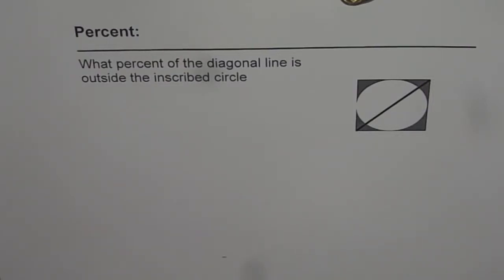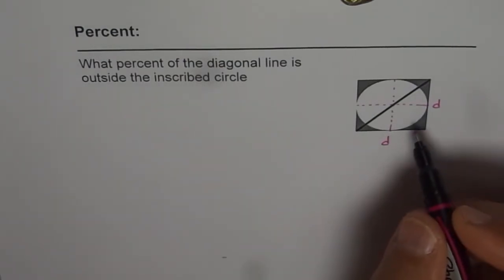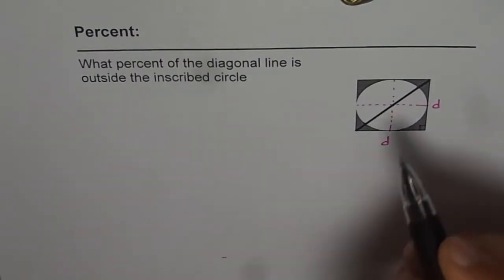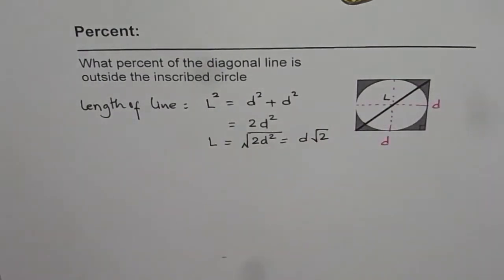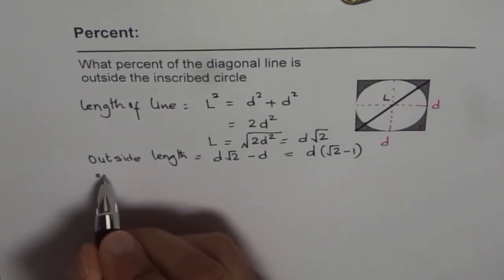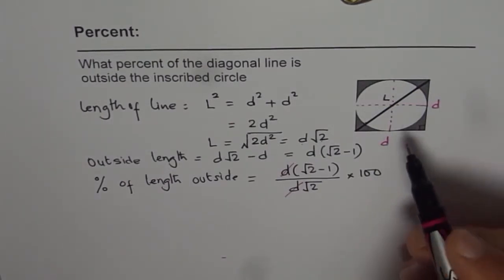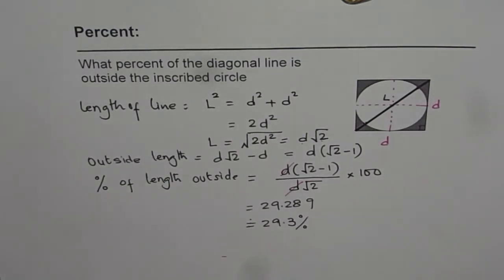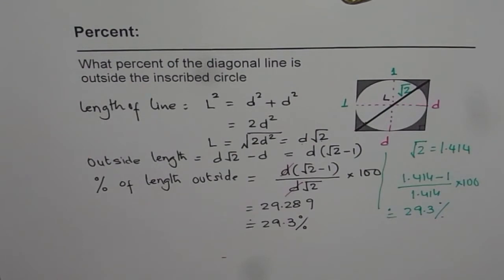16 Percent of Diagnal Not Enclosed in Circle -GCSE-EDEXCEL-SAT